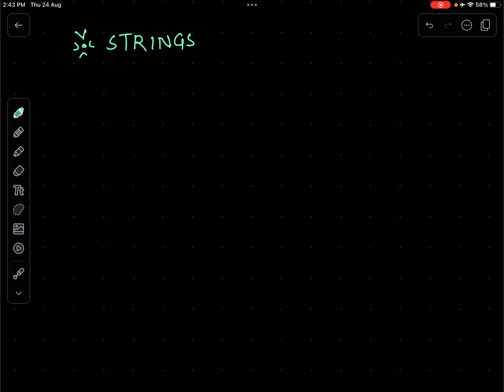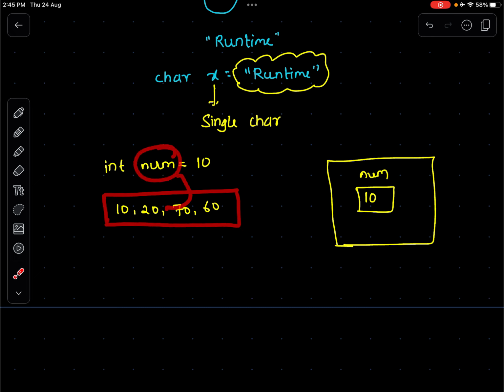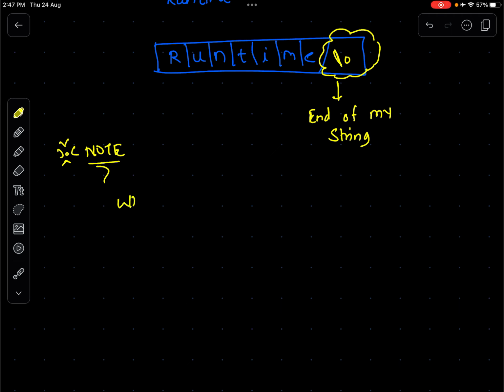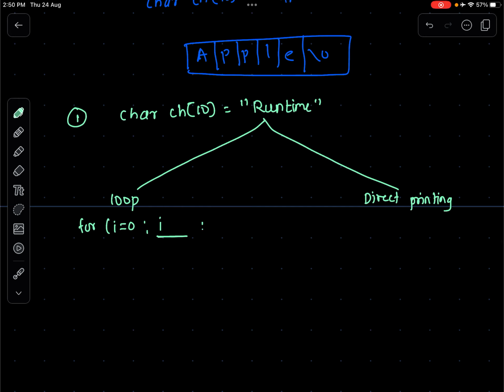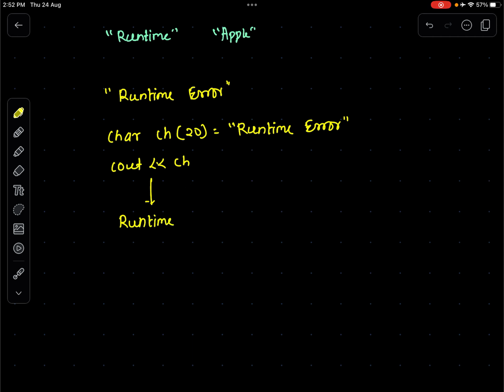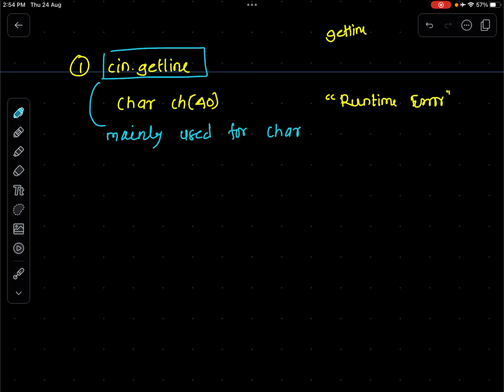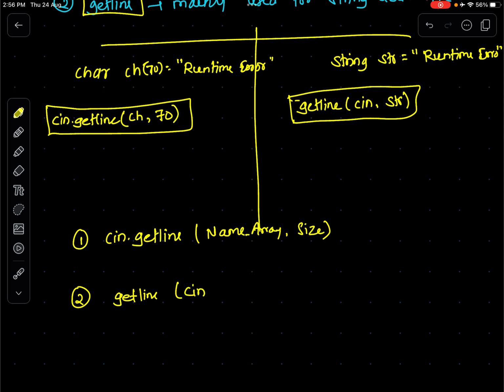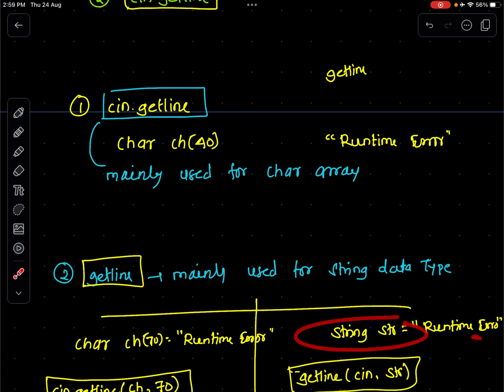Introduction to string | Part - 1 | Interview series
Hello Folks,

In this video, we will be discussing introductory part of string. Like why do we need a string how to declare a string? How is the string stored inside the memory and many more thing. To know more about string so that you can stall any interview question to watch the video till end

String, in cop
String, data structure
String, data type
How to declare a string
What is character Array